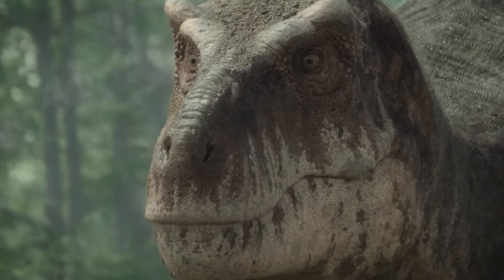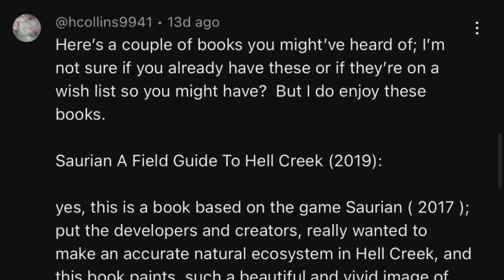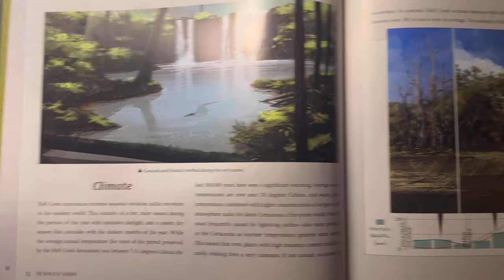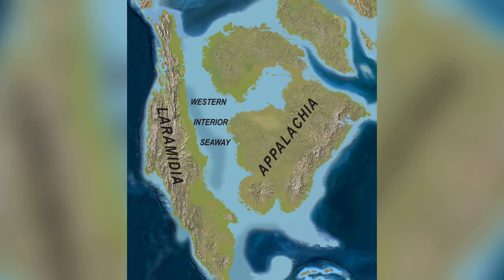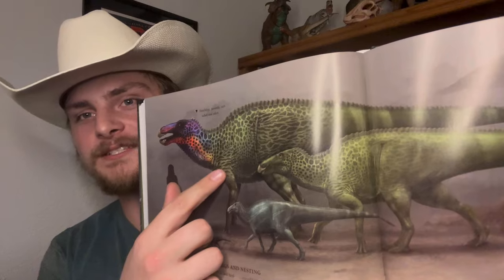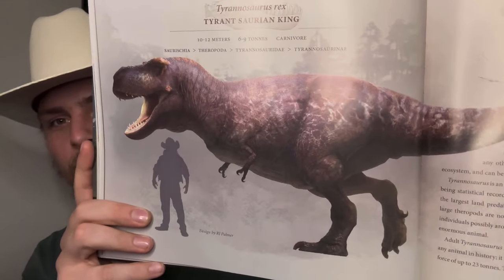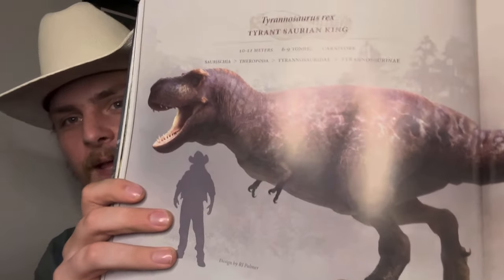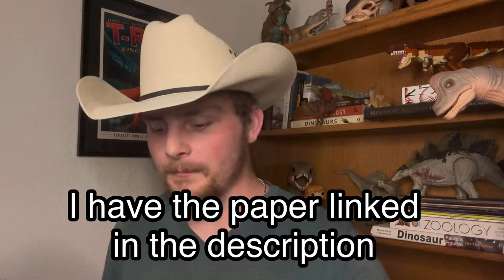Saurian: a Field Guide to Hell Creek (an Awesome Book!)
Taking a look at one of my favorite books!

Get it for yourself➡️ Saurian - A Field Guide to Hell Creek

Timestamps
00:00 The Formation
01:24 the Book
08:11 Outro